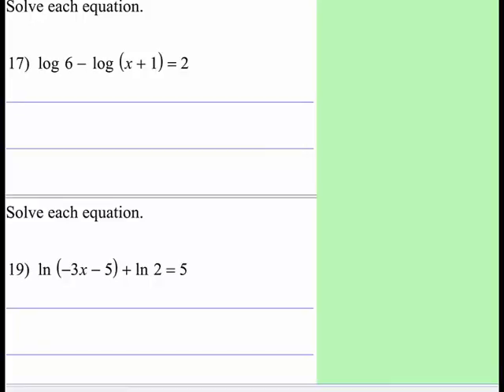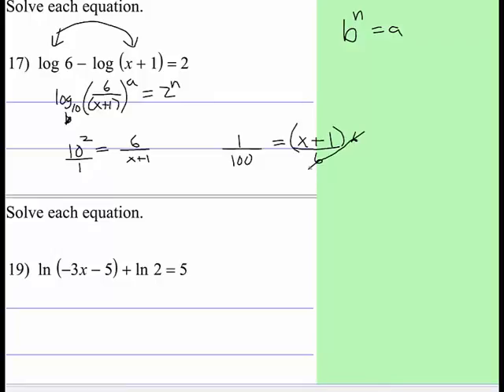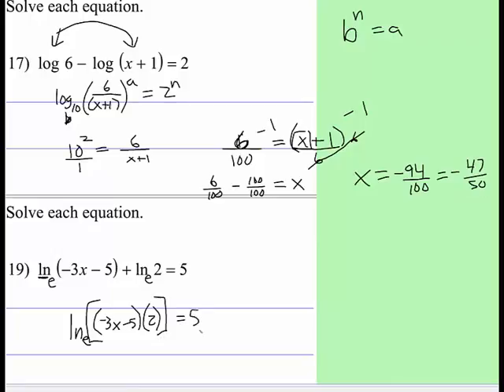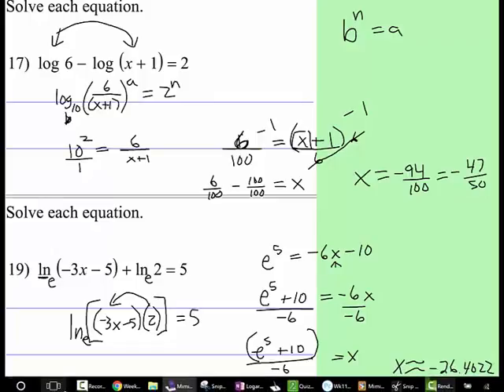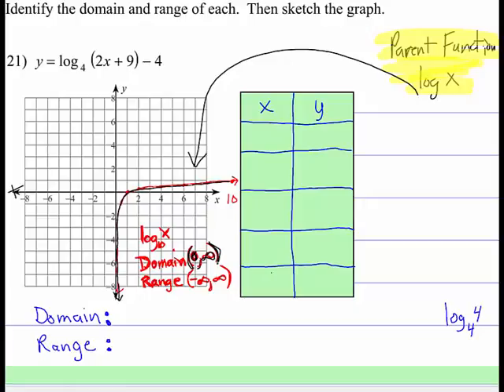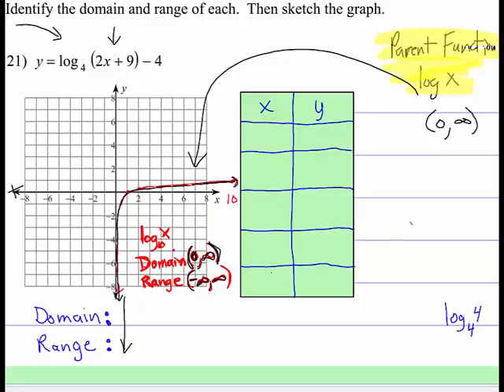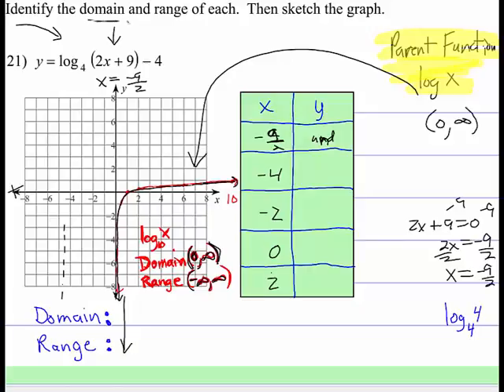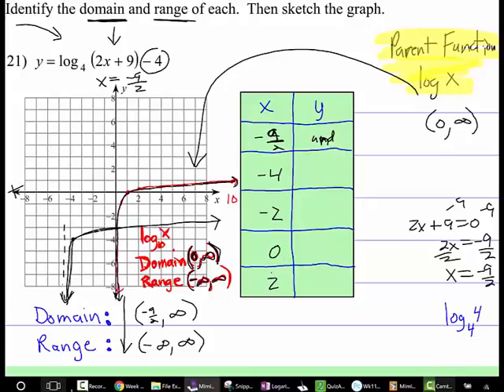Logarithm: Graph Logs - Domain and Range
Students will learn how to find the domain and range of a log and then graph.